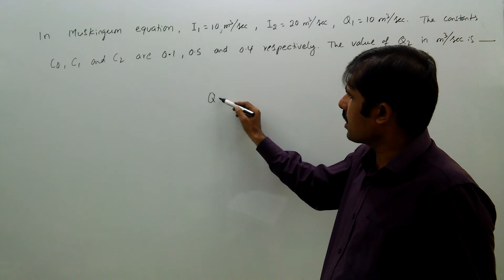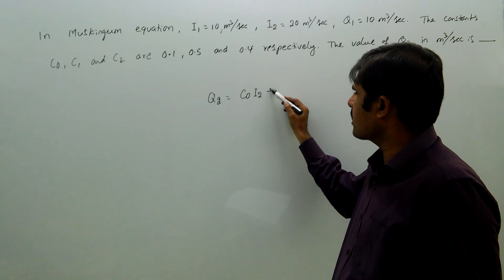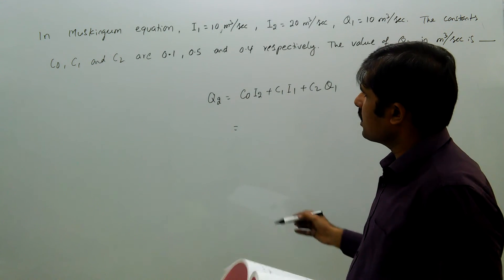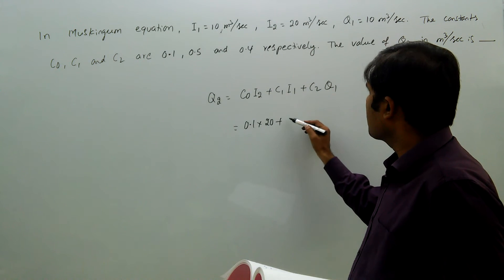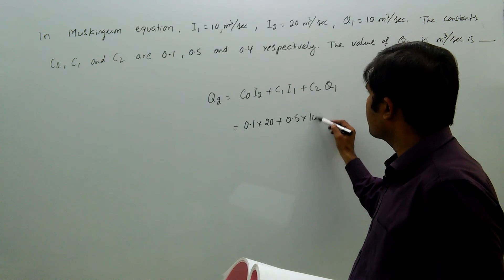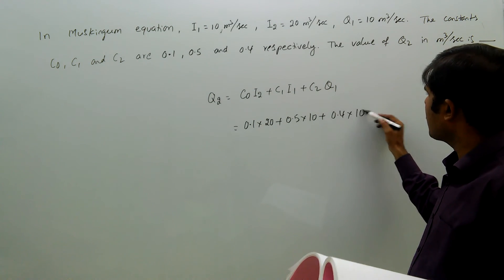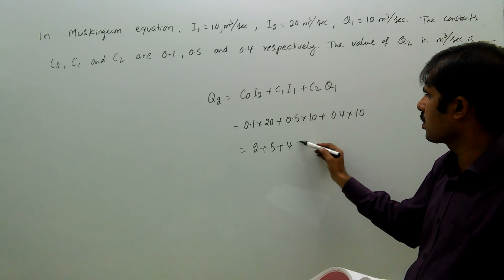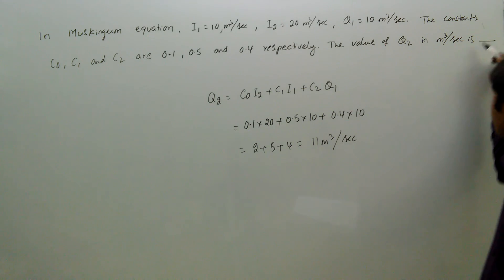hydrology, gate, muskingum